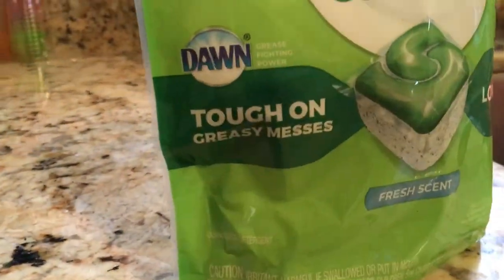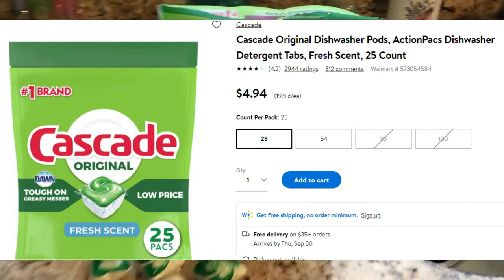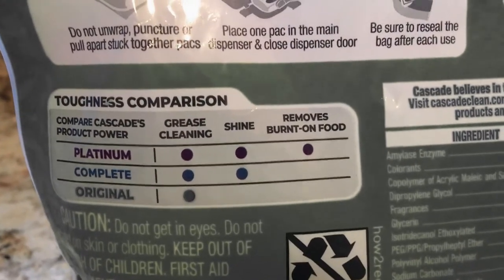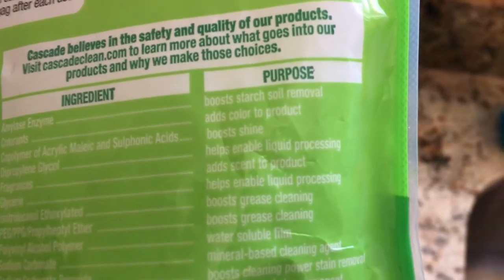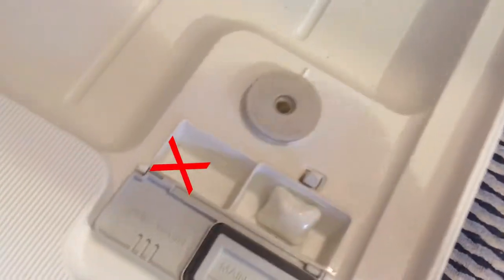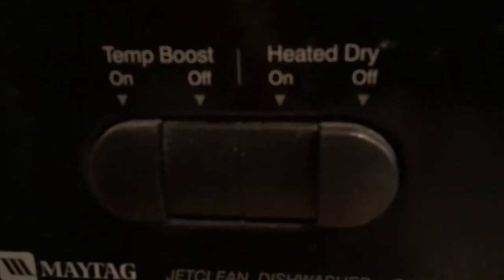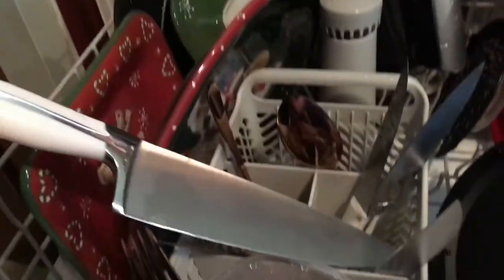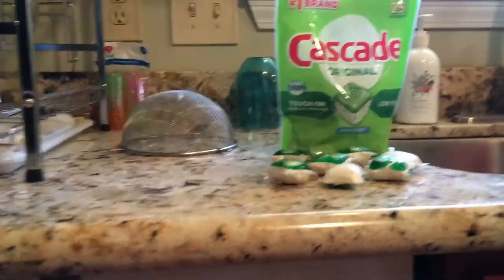Cascade Original Action Packs Review - 25ct Dishwasher Pods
This video is a Cascade Original Action Packs Review. I also show you how to use Cascade Pods in the dishwasher and what the difference is between cascade original pods vs platinum pods for the dishwasher.
APPS I USE TO MAKE MONEY SCANNING RECEIPTS:
BTC Address: 327KAFAPGRH6B9PYXDXP5M8JCE2CGWYDCP
The store is full of choices for automatic dishwasher liquids, powders and pods. For my own reasons, I felt like these pods were a good value and probably worked well. I walk you through using these actionpacs which is helpful for showing people how easy it is for you if you want to clean your dishes in the dishwasher and don't know how to use cascade pods. I did not add a pod to the prewash. I only added a single actionpac to the normal part of the dishwasher. While the packaging shows a little chart to explain what is the difference between cascade original and cascade complete, you may be surprised to learn and witness how shiny the dishes were only using the original which is cheaper than the other varieties.
You may find the Cascade Original Pods sds (Safety Data Sheet)